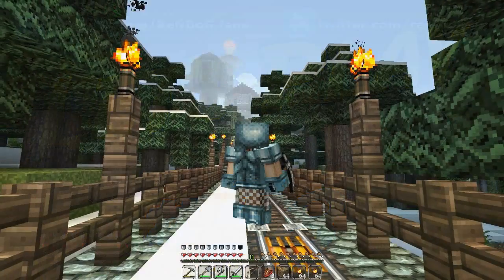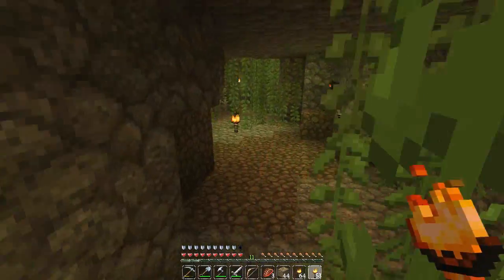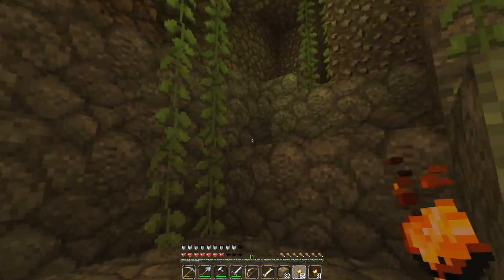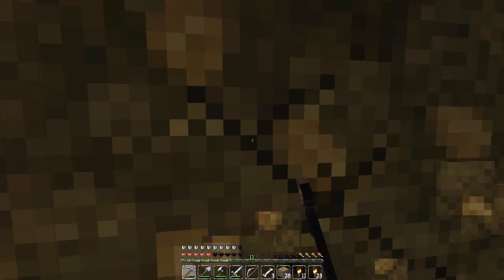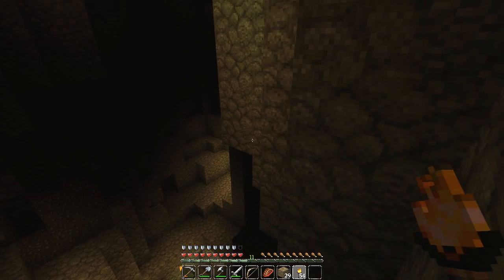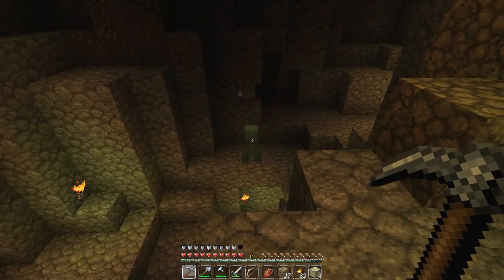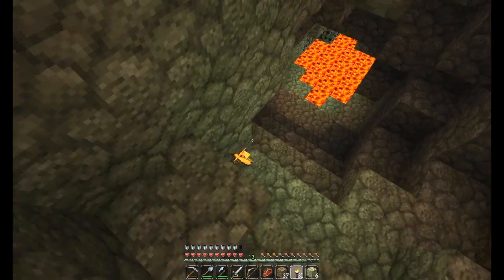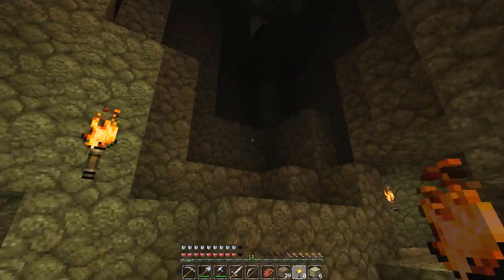[Part 58] Let's Play Minecraft - Just Gimme Da Light!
ReNDoG works to increase the spawning rate of his Spawner!

RENDOG'S YOUTUBE CREATOR STUDIO:

Hardware:

4TB Harddrive (Storage + Applications)
2TB Harddrive (Windows installation)
16GB RAM

Software:

OS: Windows 10 64bit
Video recording: Dxtory, Nvidia Shadowplay
Audo recording: Audacity
Editing: Sony Vegas Pro 13
Design: Adobe Photoshop 64bit